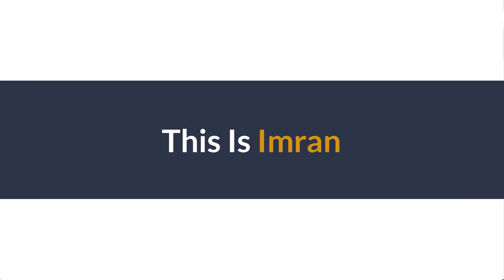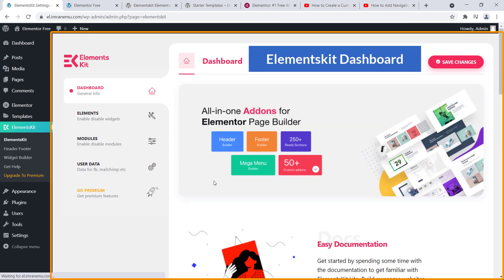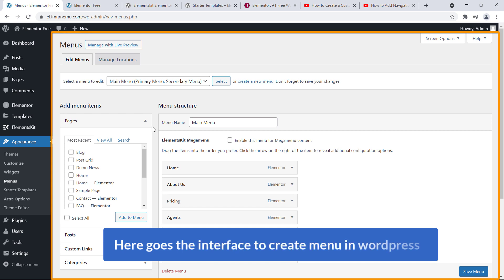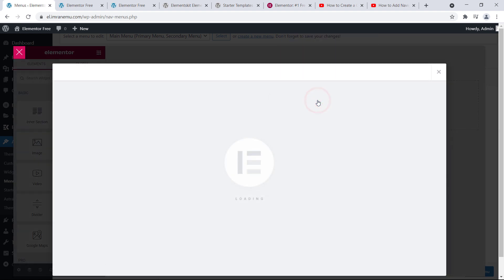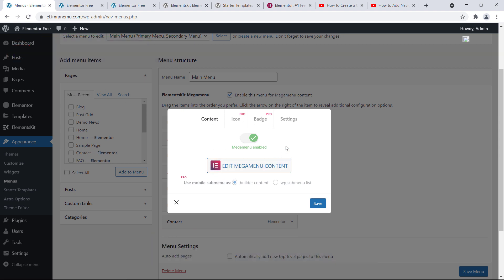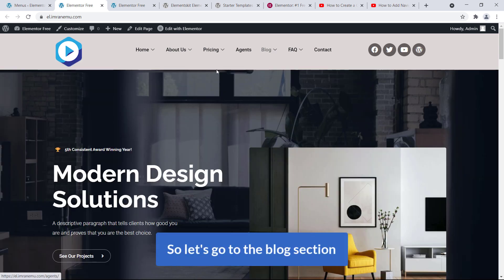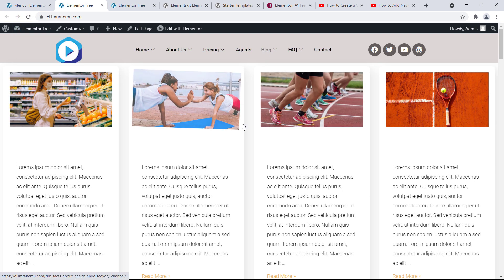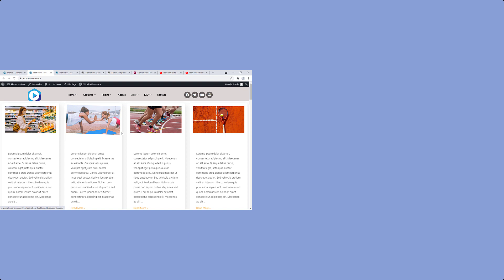How To Create a Mega Menu In WordPress With Elementor and Elementskit | Free Plugins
You can create a stunning  mega menu with elementor page builder free version  and elementskit elementor addons.If you follow some basic steps , you can create a mega menu like the video.

Firstly, Install the elementskit elementor addons.

In the WordPress menu Interface you will have to enable elements kit mega menu functionality .If You hover over the menu Items you will see mega menu creation button. Click on the button and good to go.

📩 imran.themescode@gmail[.]com